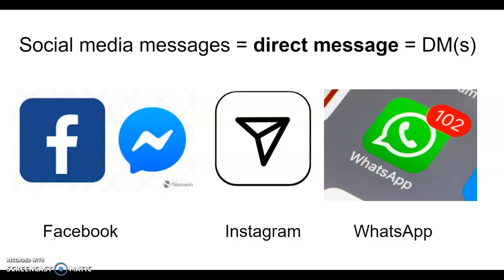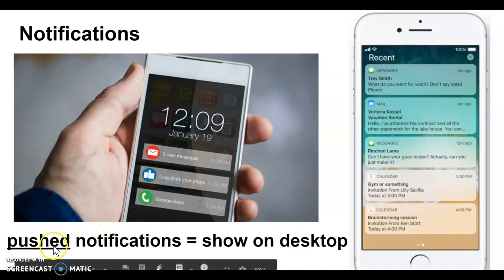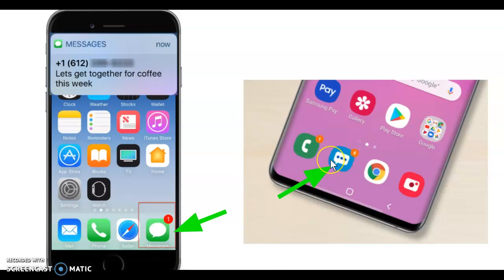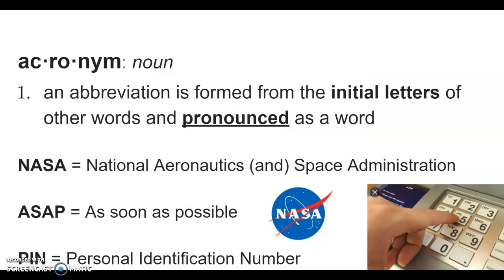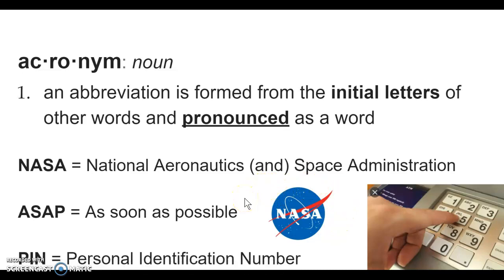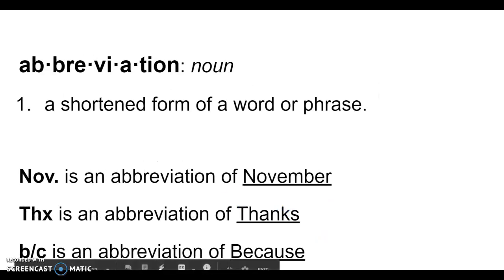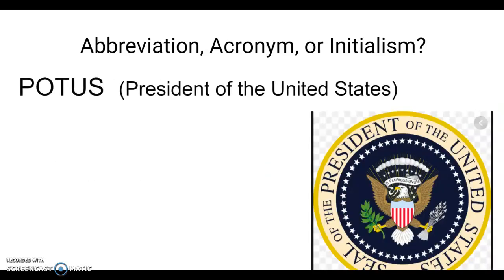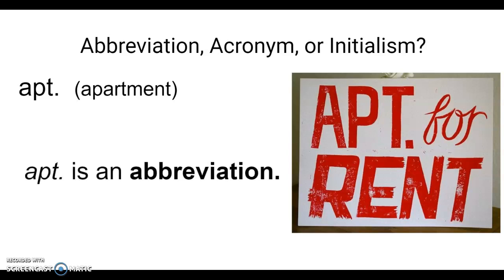Texting Part 1